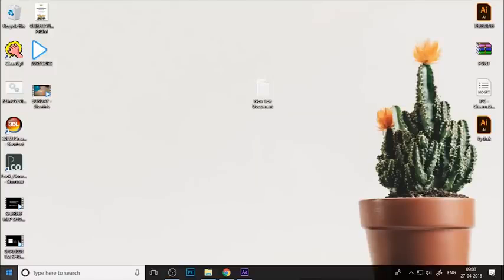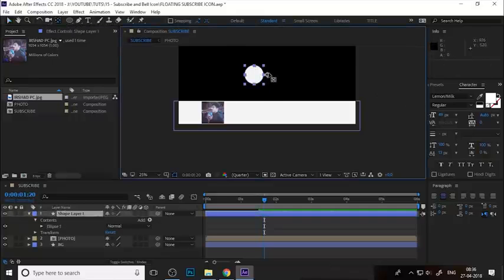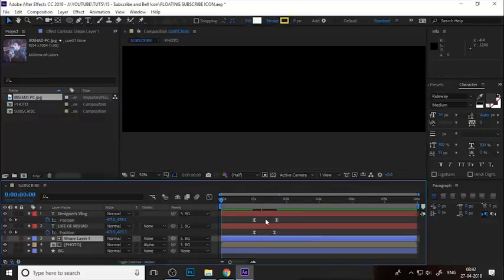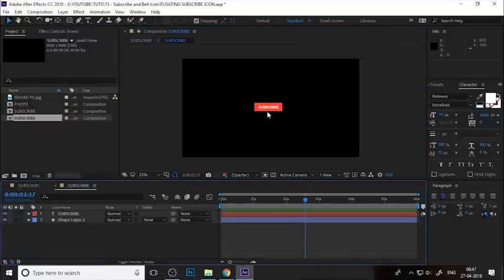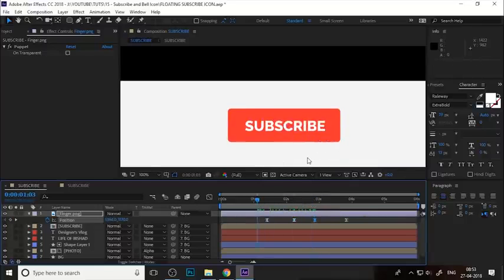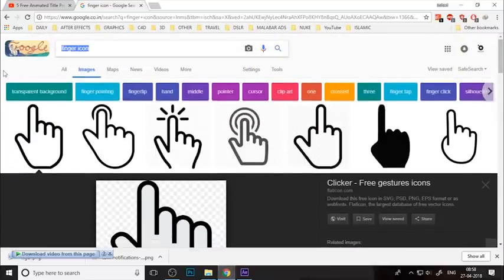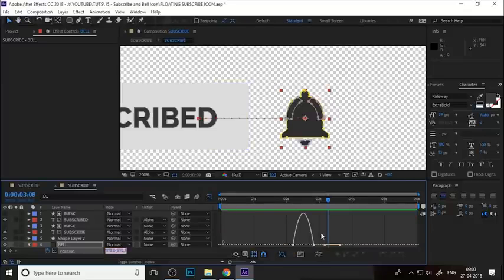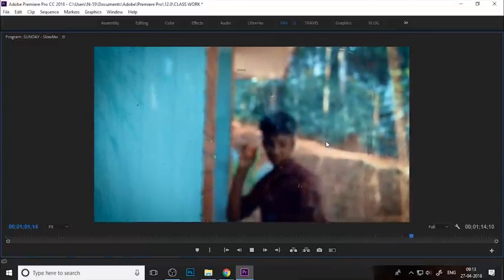Animated After Effects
how to animated using after effect